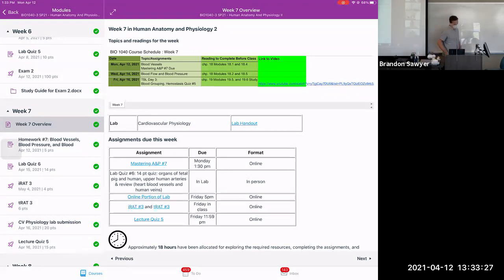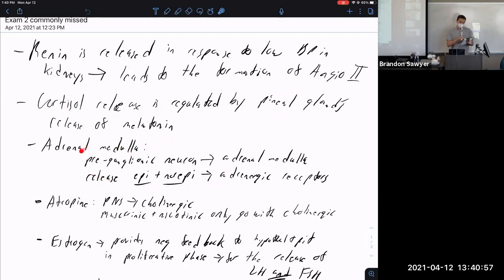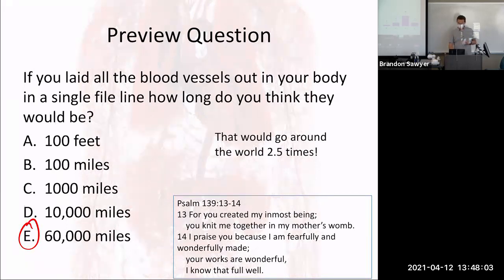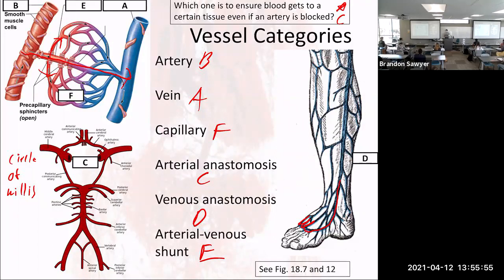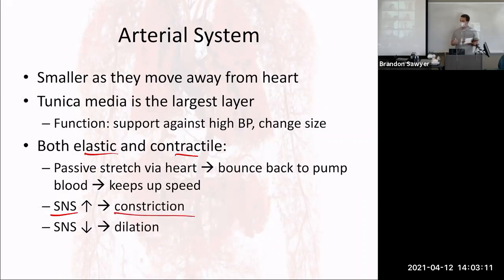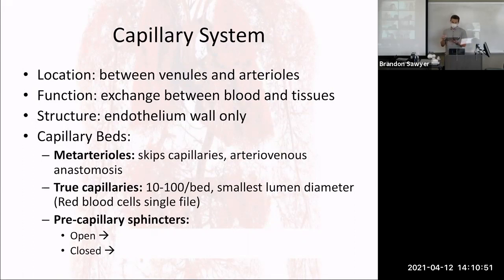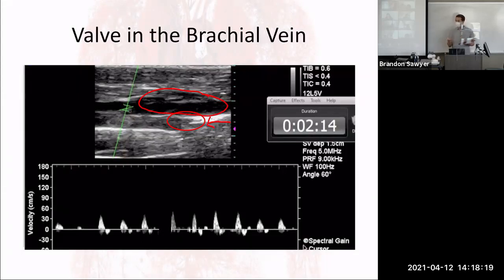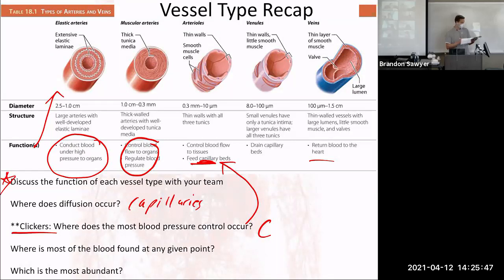BIO 1040 4 12 21